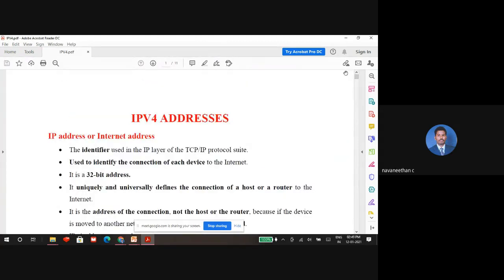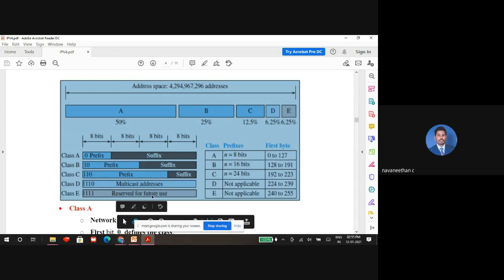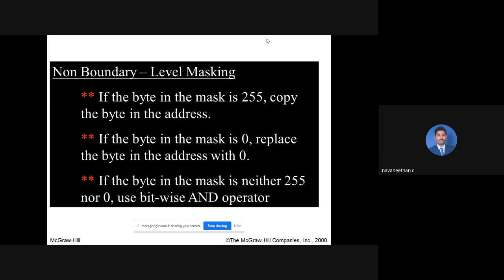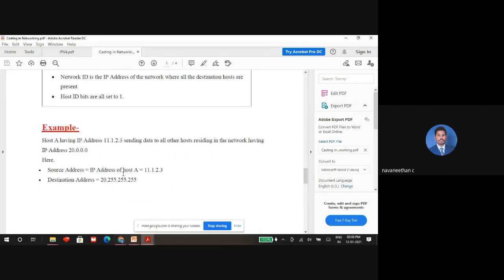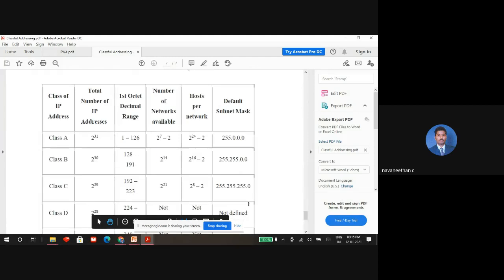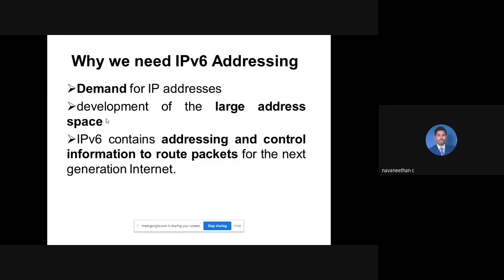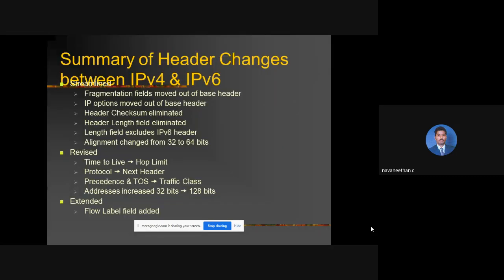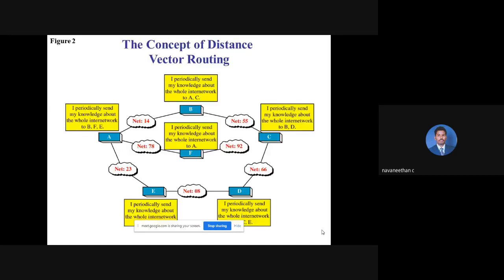COMPUTER SCIENCE ENGG – COMPUTER NETWORKS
Warm Greetings from Team HICET AICTE PRERANA!!! This session is intentionally created for the betterment of learning community to gather knowledge in the specific topic of Computer Science Engineering to get ready for Technical competitive exams. Session Handled by: Dr.C.Navaneethan, Associate Professor, Department of Software Systems and Design, Vellore Institute of Technology. Thank you all for your support and Encouragement. Happy Learning..!!!